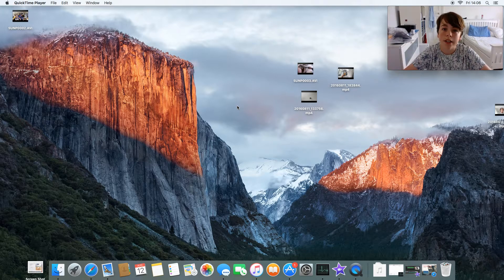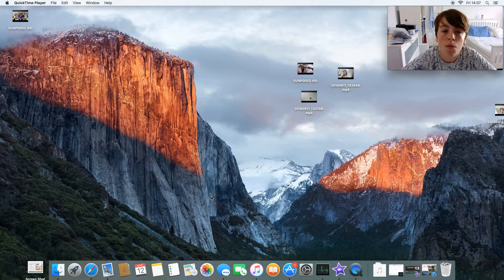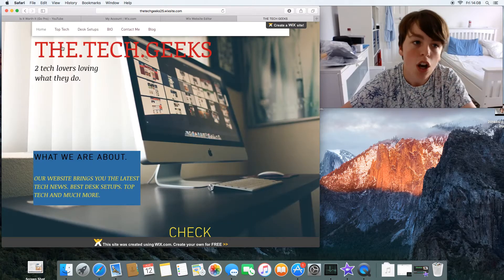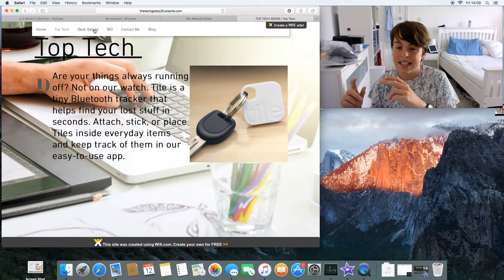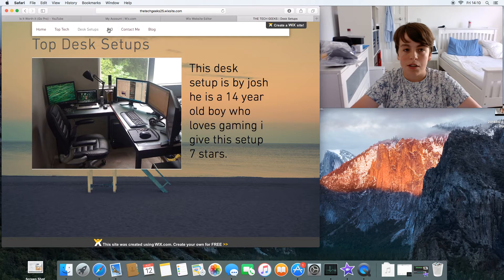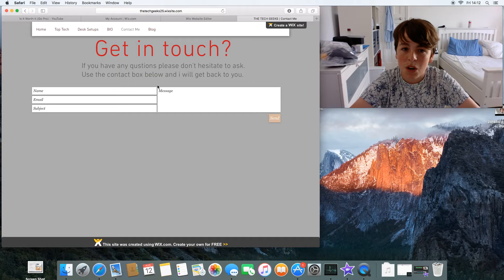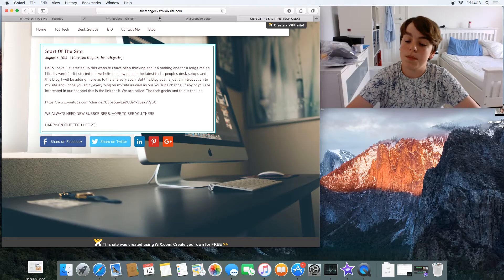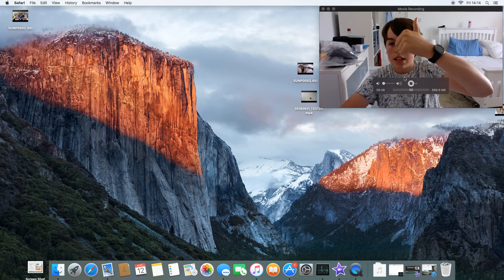I Have A Website